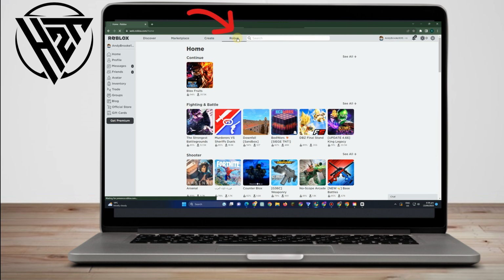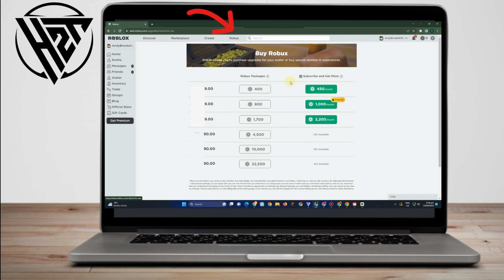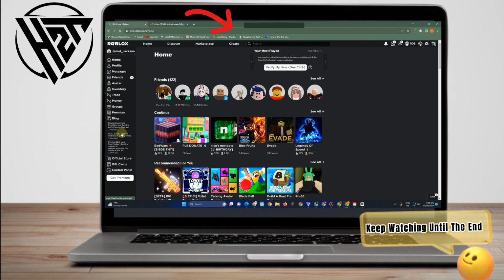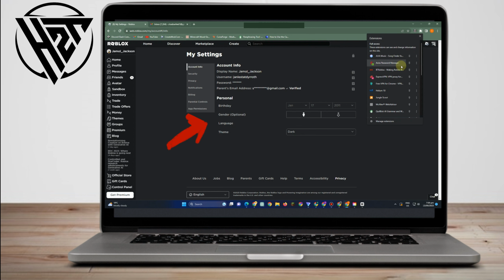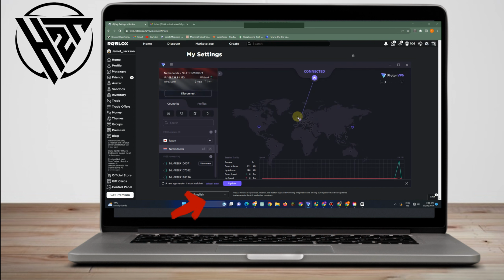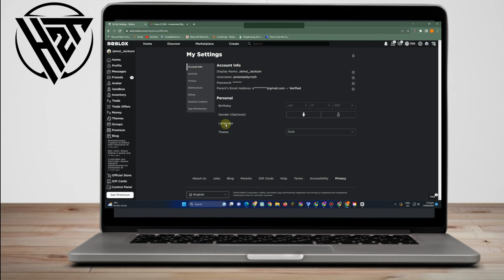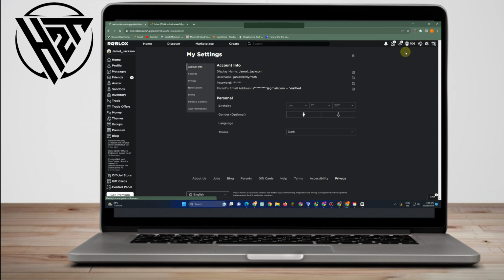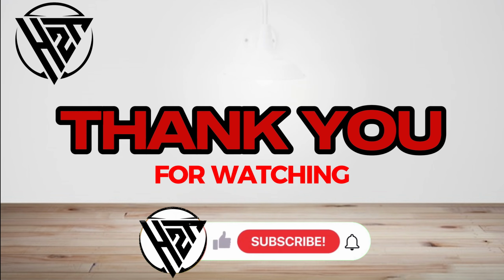How to Change Currency on Roblox (Updated Way 2025)